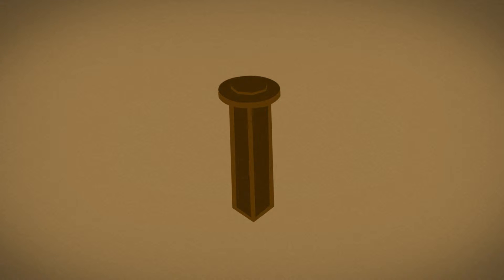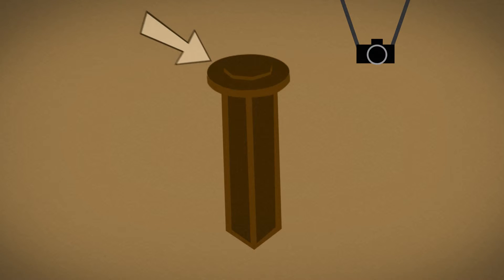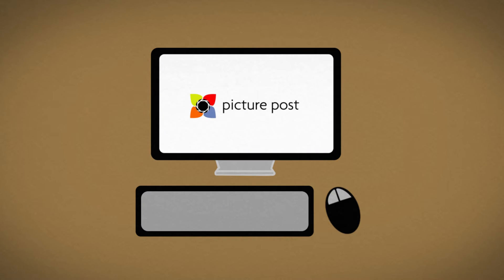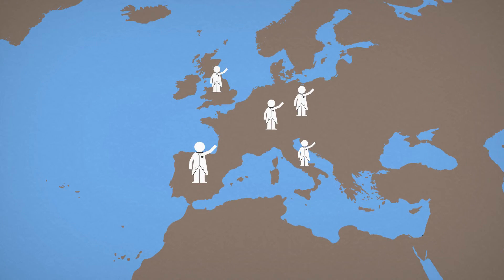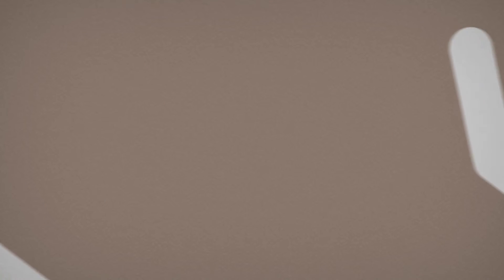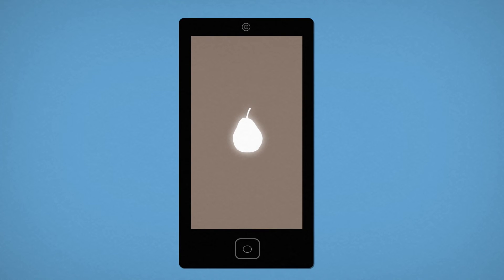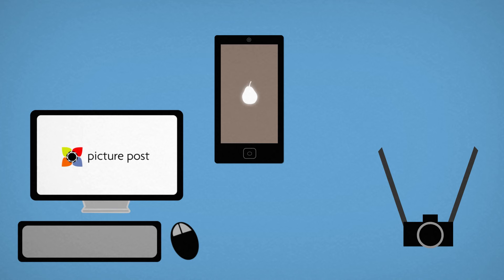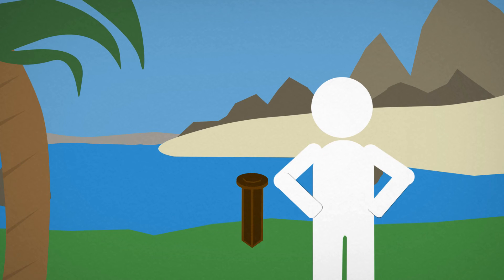Picture Post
Introduction to Picture Post